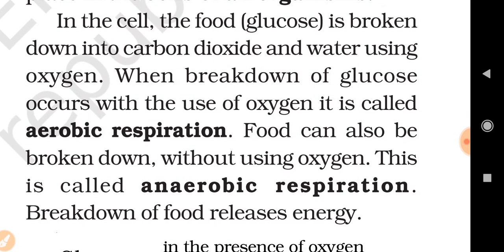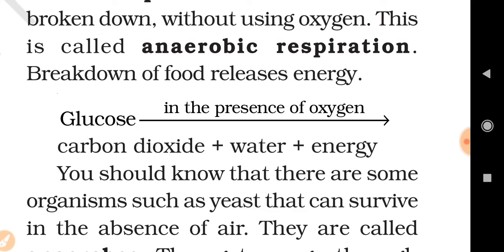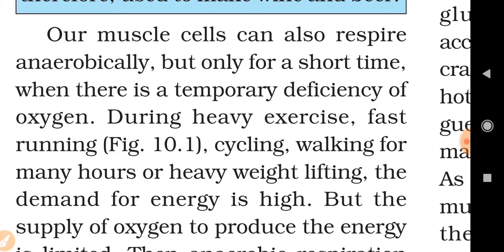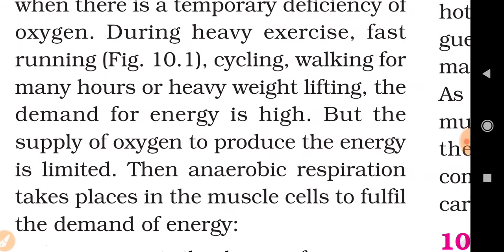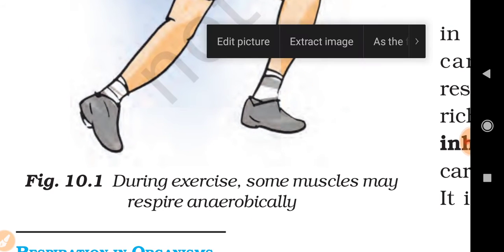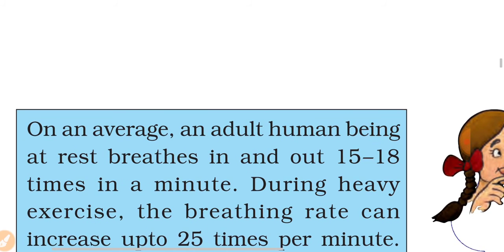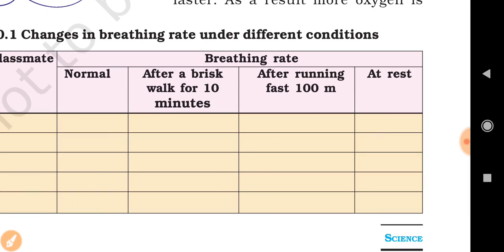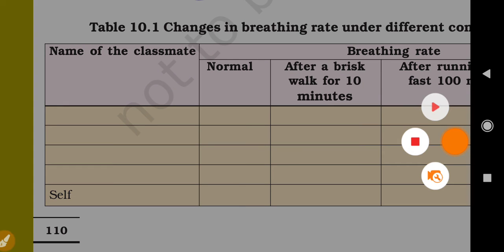Respiration in Organisms